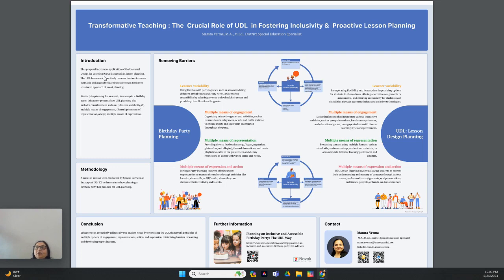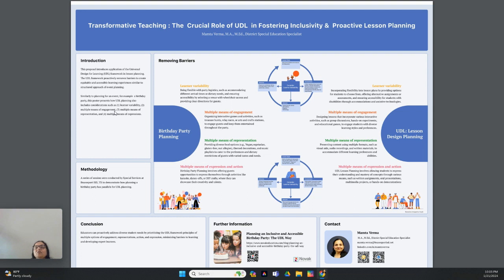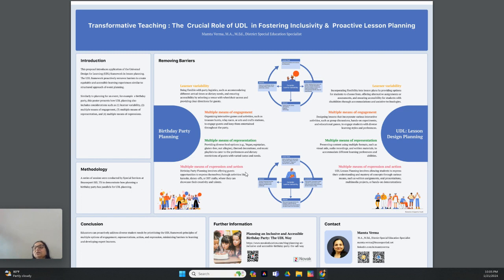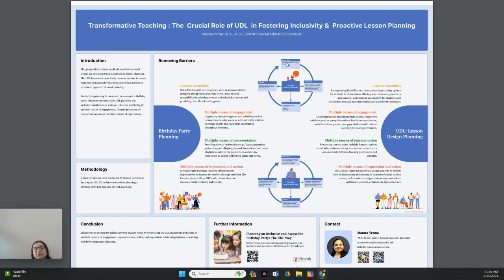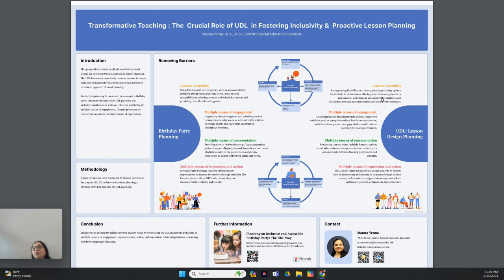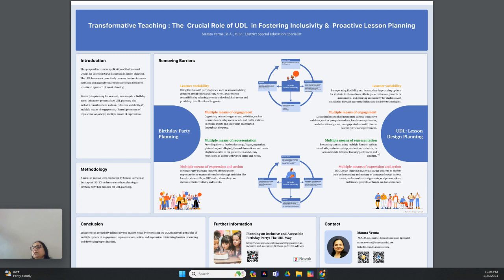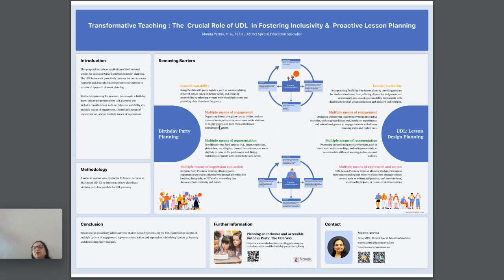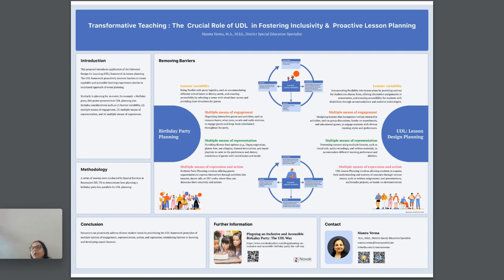Transformative Teaching The Crucial Role of UDL in Fostering Inclusivity& Proactive Lesson Planning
Proactive Lesson Planning , udl Birthday Planning